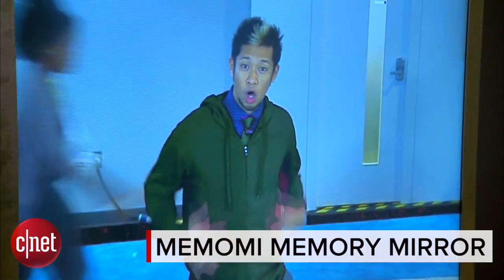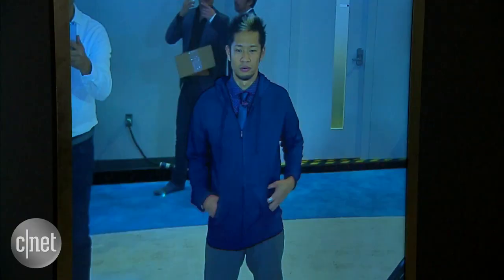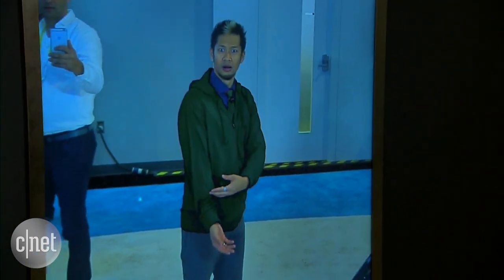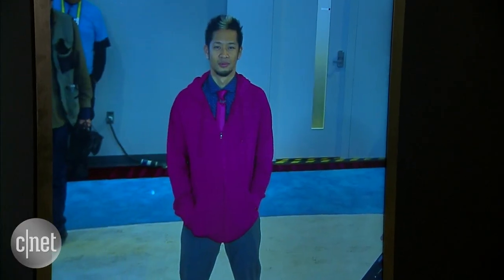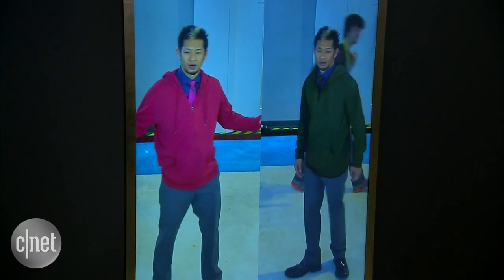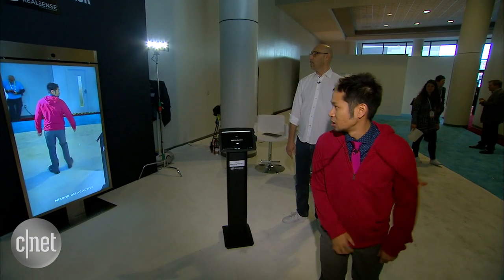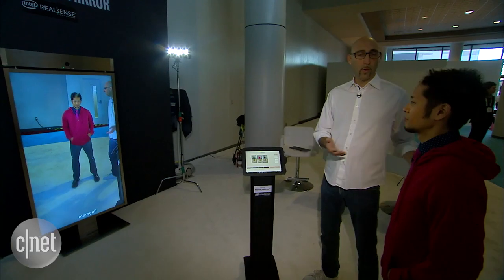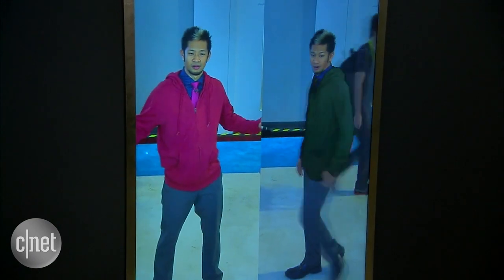This magic mirror will change the color of your clothes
The future of trying on clothes is here with the Memomi Mirror that changes the color of your clothes while you're still wearing them.